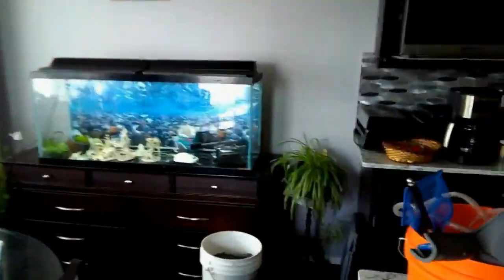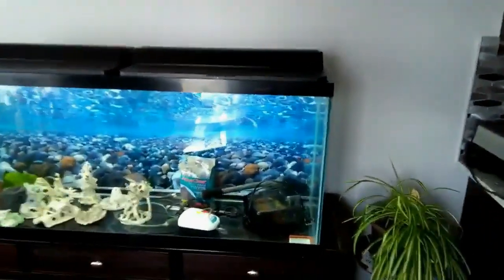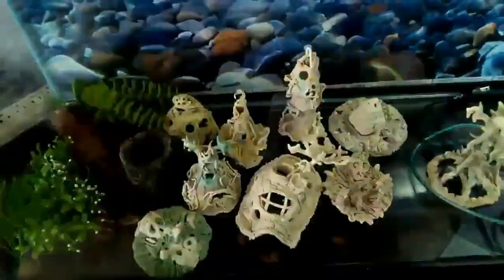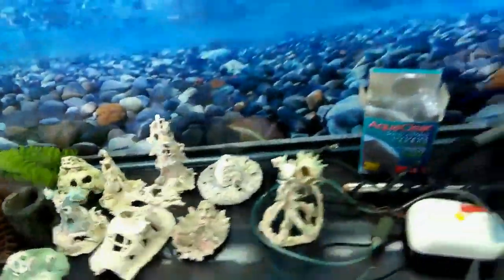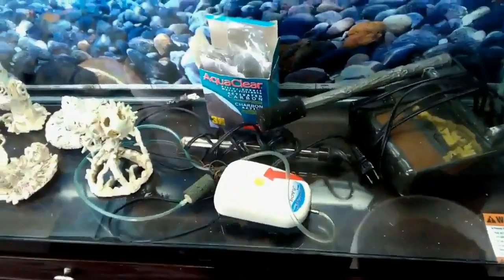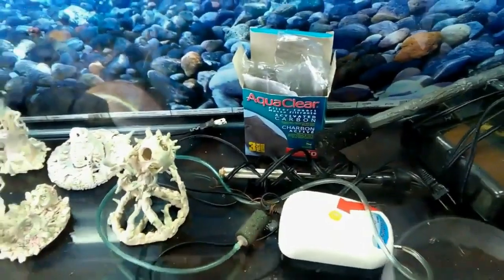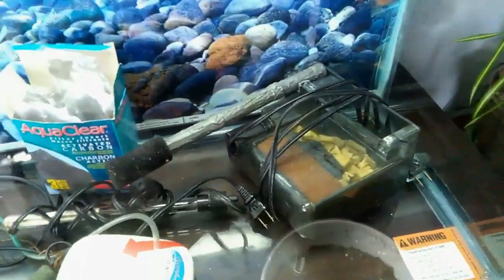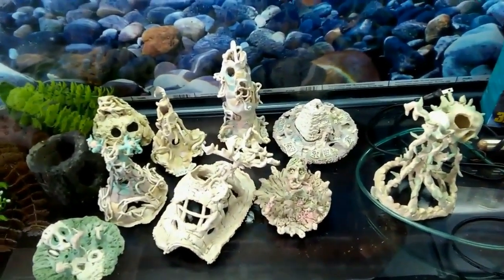Aquarium, Ornaments + Accessories: Filter, Air, Heater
Sorry! The aquarium Fish, Plants an Substrate are SOLD, price reduced from $375 to $190
You may compare the costs at Calgary Pet Store Retailers and see that my deal is a winner. I'll accept O.B.O.  If you need a quick response, please leave a message on my answering machine if I'm not home. I don't want to be texted, so please send an email to my Kijiji account instead. I'll check my computer emails later.